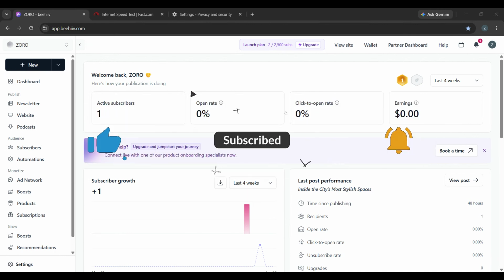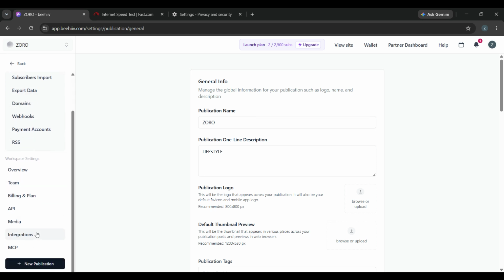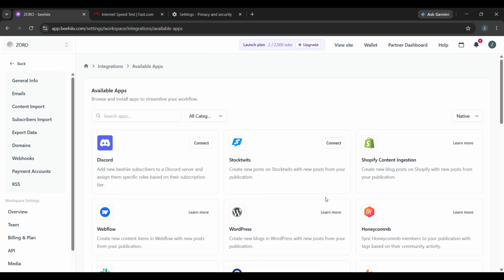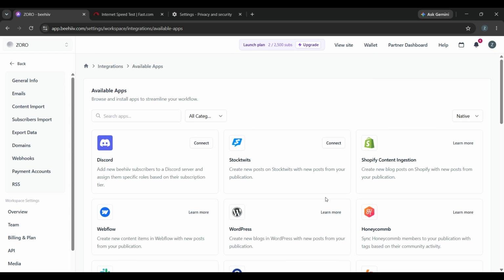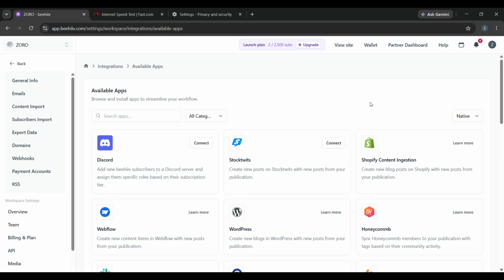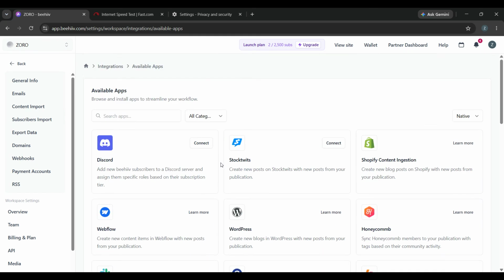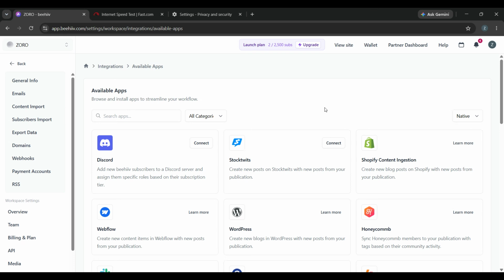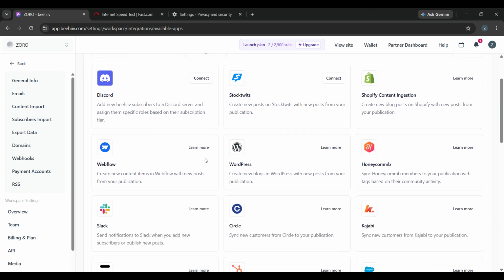Fix Beehiiv Subscriber Sync Error (Step By Step Guide)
Learn how to fix a Beehiiv subscriber sync error step by step, including checking integrations, API keys, permissions, field mapping, duplicates, and sync settings.
Follow along to restore subscriber syncing and troubleshoot connection issues quickly and safely.

🕚Timestamps:
00:00 Introduction
00:20 Log In And Open Settings
00:38 Check Integrations
00:59 Verify The Connection
01:20 Reconnect If Needed
01:38 Confirm API Keys
01:57 Check Permissions
02:14 Verify Field Mapping
02:39 Check Duplicate Subscribers
03:01 Review Sync Settings
03:25 Final Test And Wrap-Up

✍️What You'll Learn In This Video:
• How To Check Beehiiv Integration Connections
• How To Reconnect A Broken Beehiiv Sync
• How To Verify Valid API Keys
• How To Review Integration Permissions
• How To Review Beehiiv Sync Settings

💡Pro Tips:
• Reconnect the integration after updating permissions or API keys.
• Double-check custom field names exactly as they appear in both platforms.
• Review recent platform changes if the sync suddenly stopped.